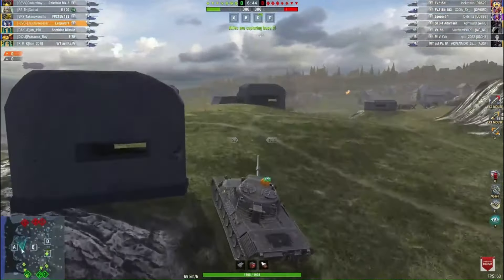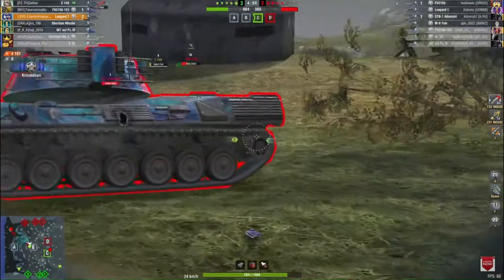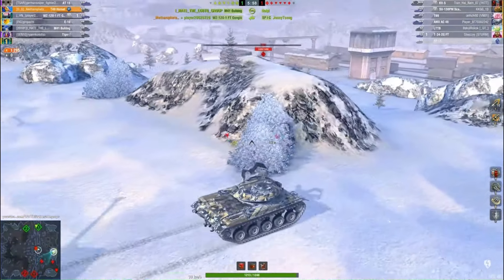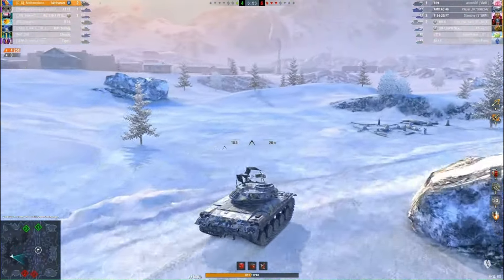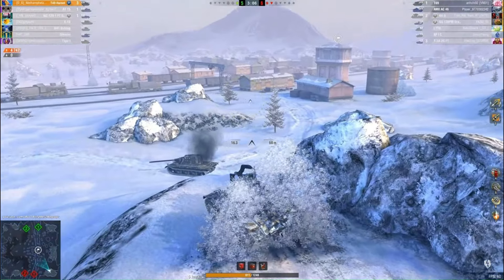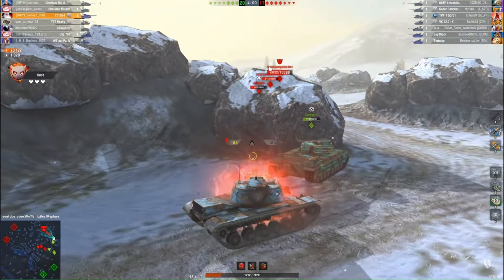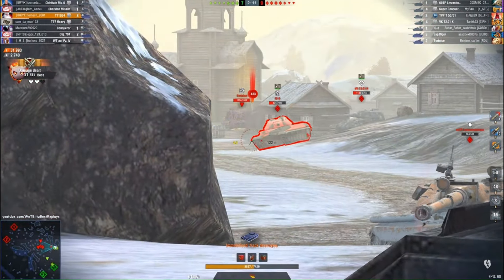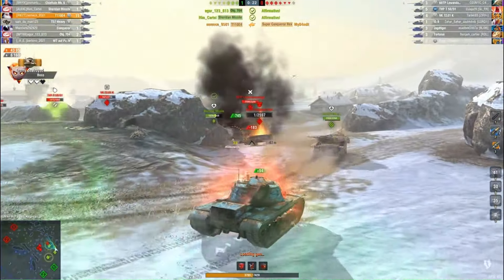These are the BEST tanks to play in FUN GAME Modes in WOTB!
Here are the best tanks to play in fun game modes (according to reddit) in World of Tanks Blitz.